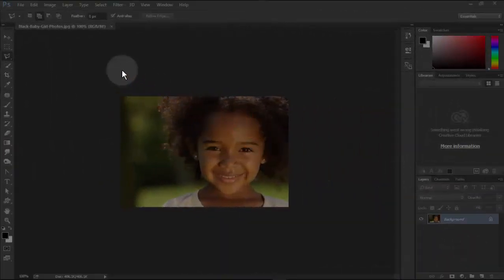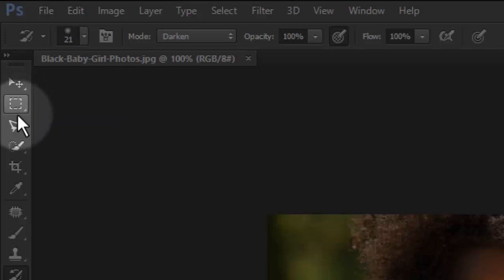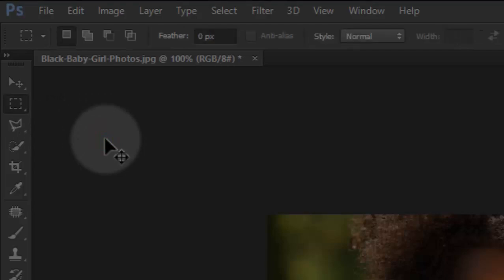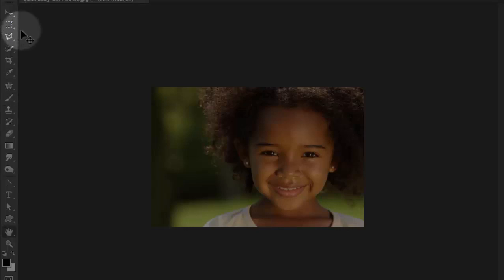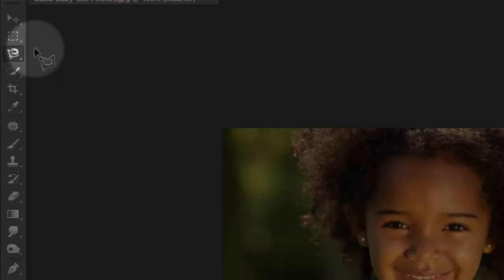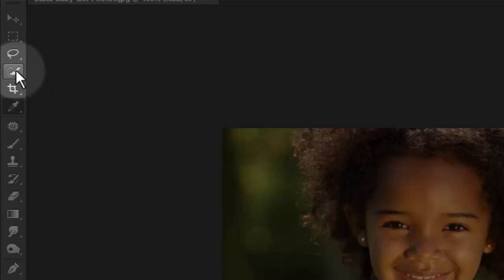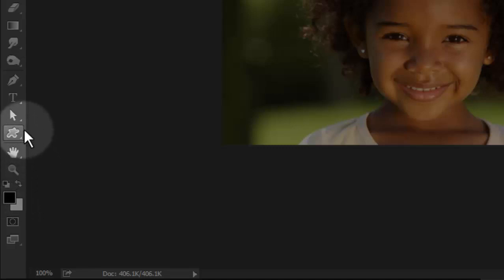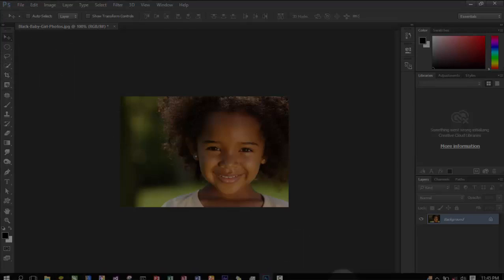Understanding the tools in toolbox in Photoshop.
Understanding the tools in toolbox in Photoshop. Knowing fully well their functions.